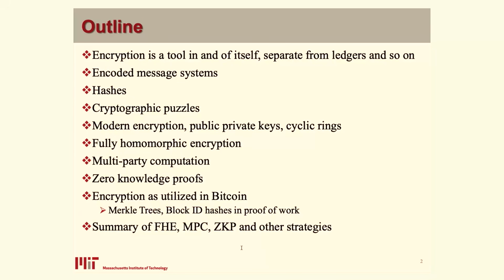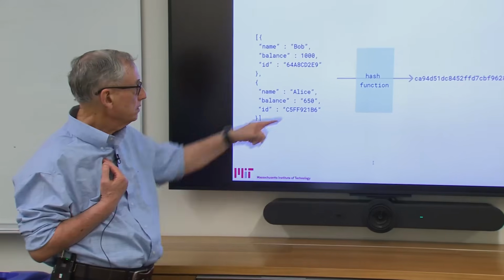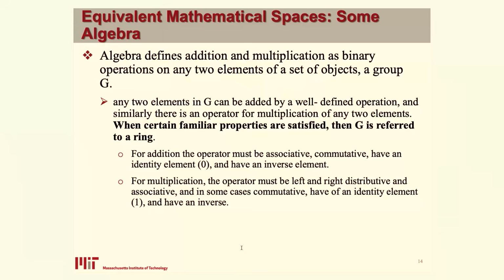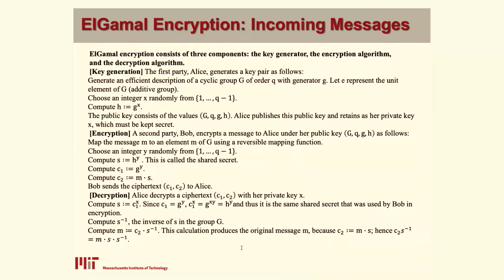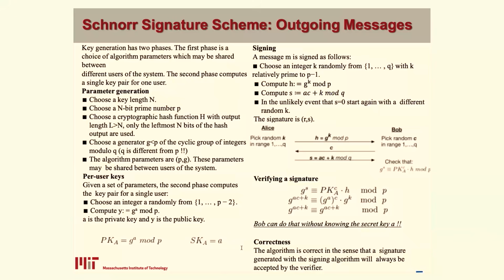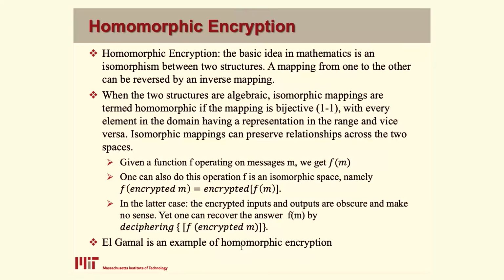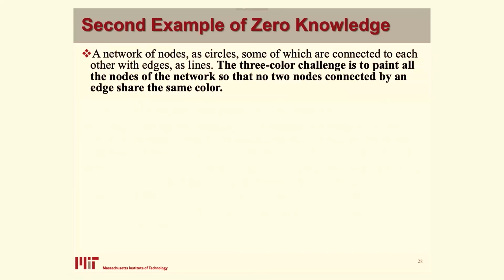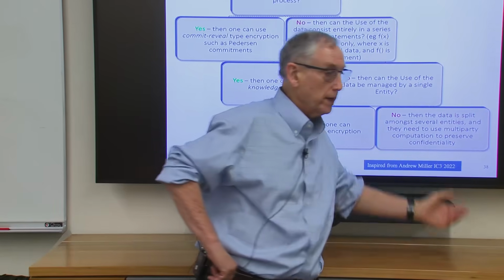Lecture 9: Modern Encryption: Key Concepts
MIT 14.129 Blockchain and the Design of Financial Systems, Spring 2025
Instructor: Robert M. Townsend

This lecture covers public and private keys, encoded messages, hashes, cryptographic puzzles, homomorphic encryption, multiparty computation, and zero knowledge proofs.